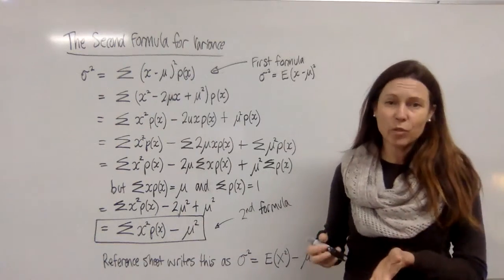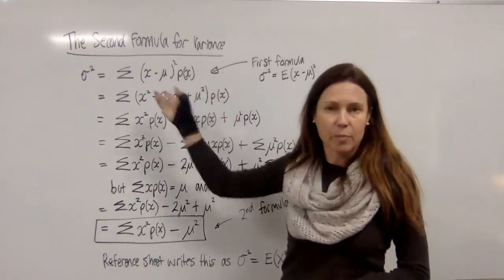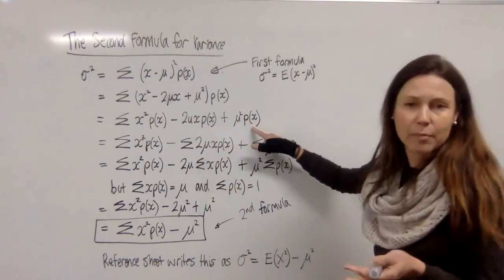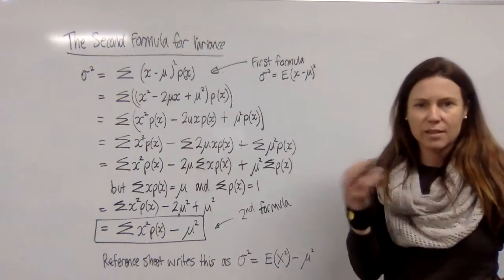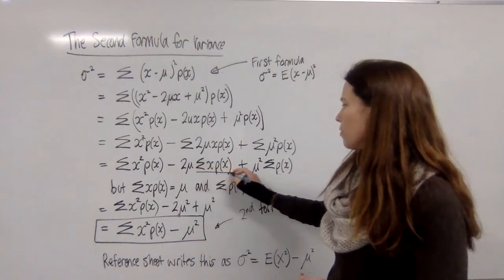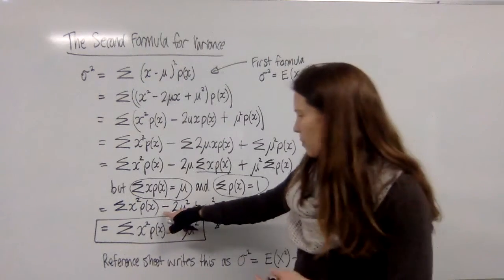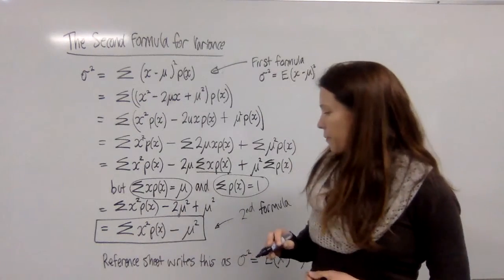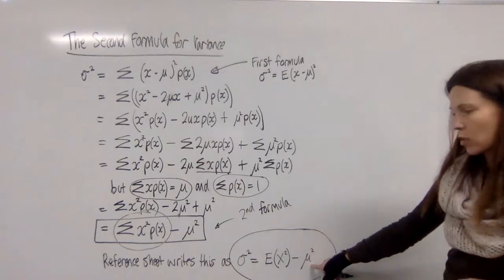The Derivation of the Second Formula for Variance with Discrete Probability Distributions